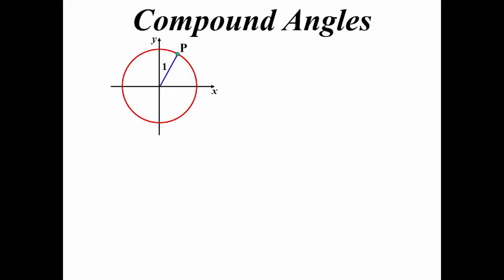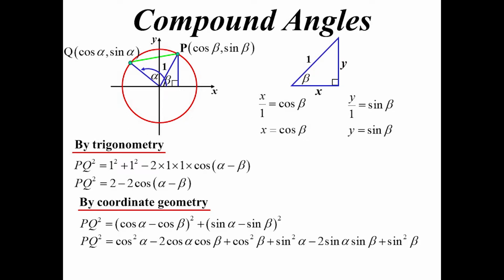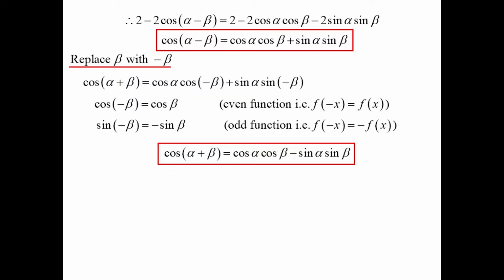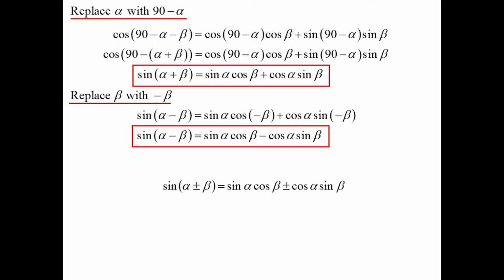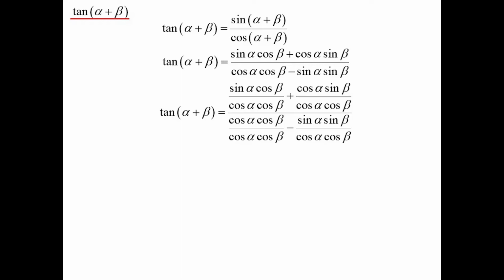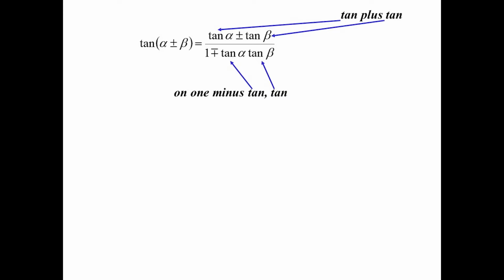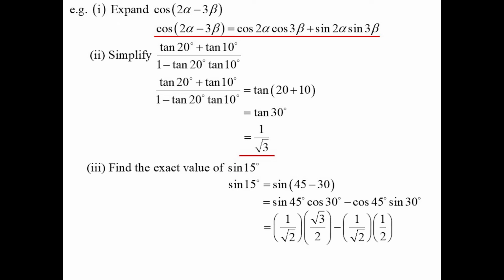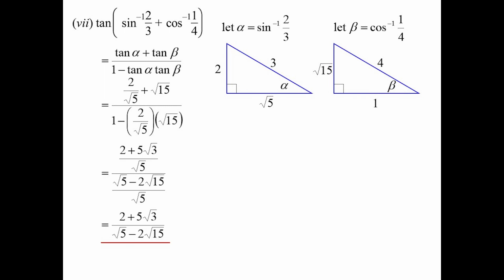11X1 T15 08 compound angles 2019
Creating the compound angle formulae, that allows the expansion of trig functions